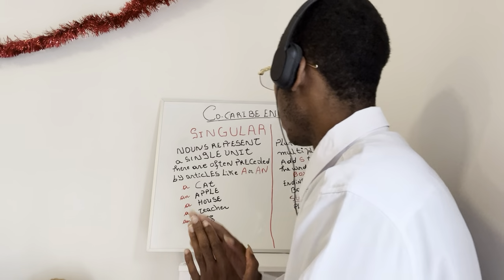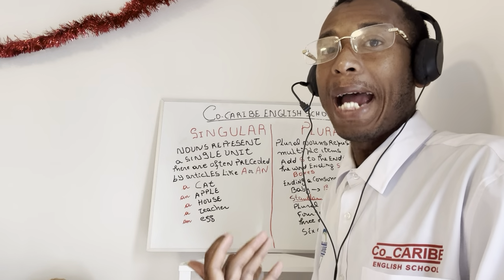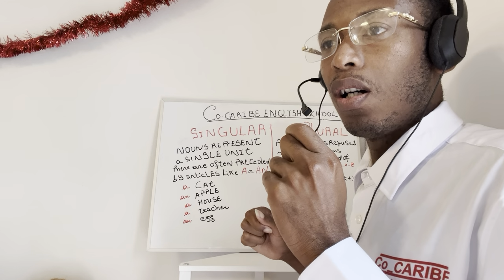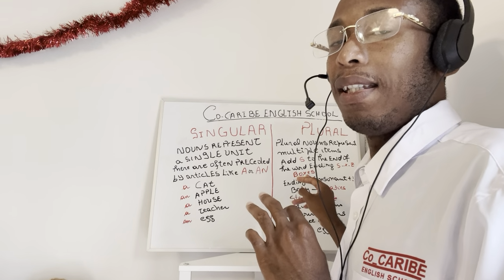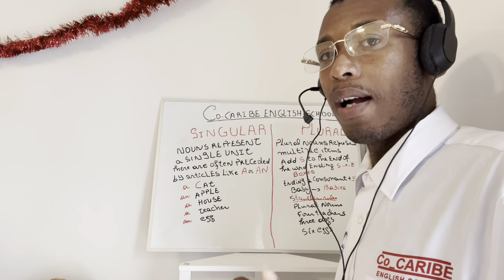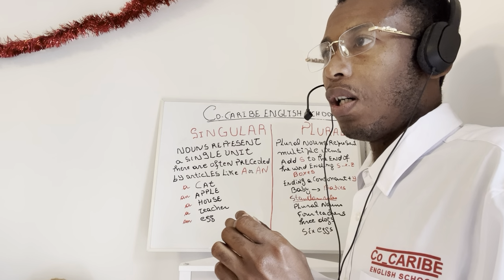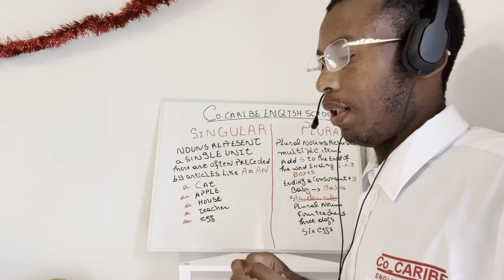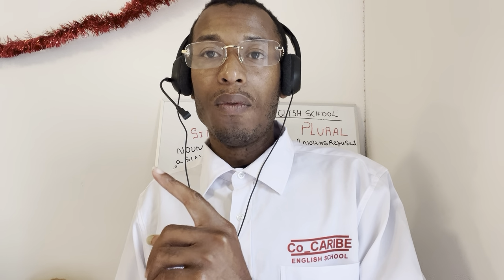Different between singular and plural